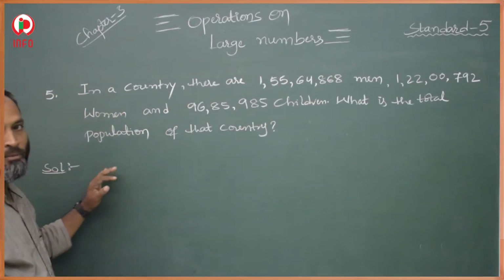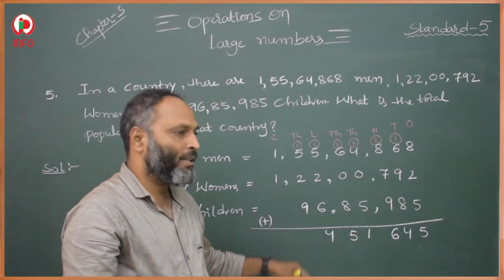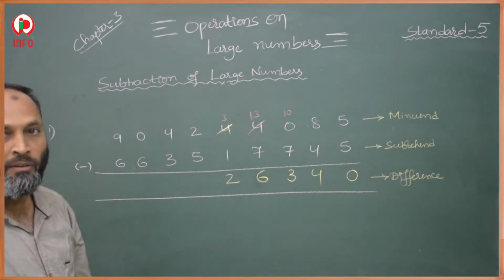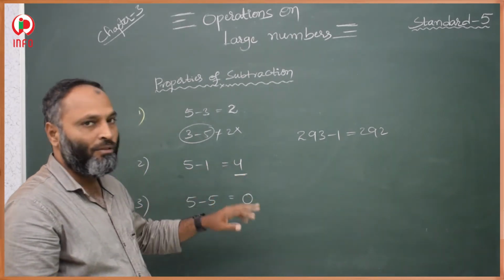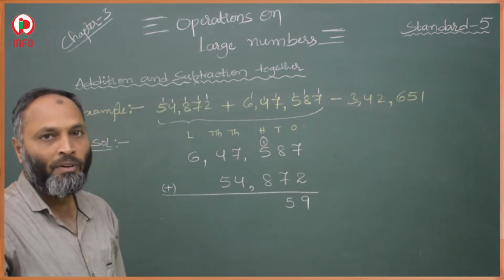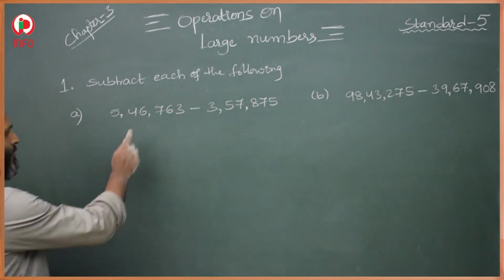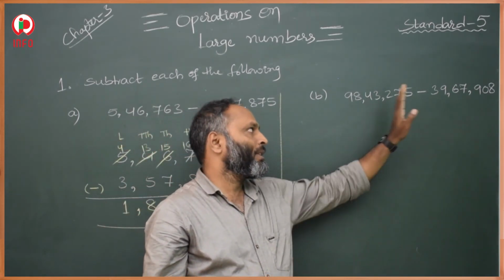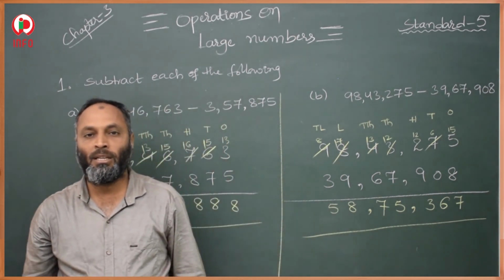03 Operation On Large Numbers Part-3 GS 5